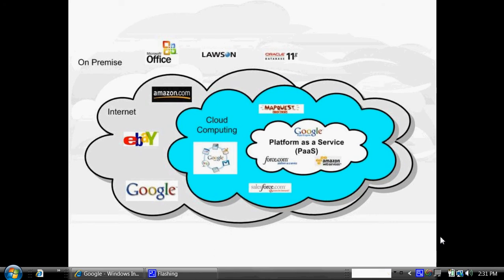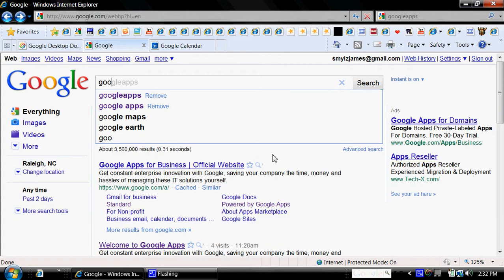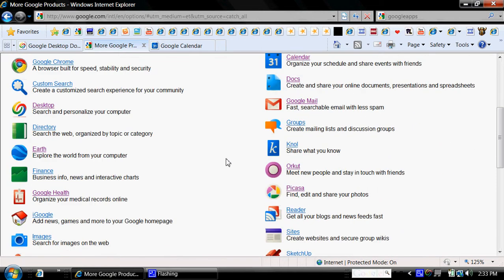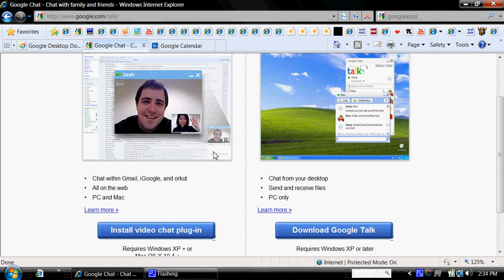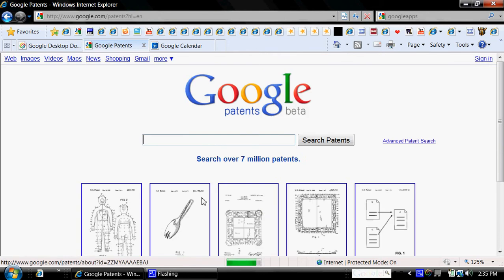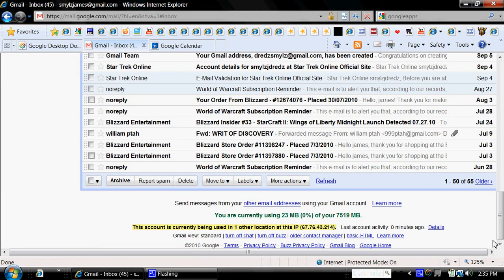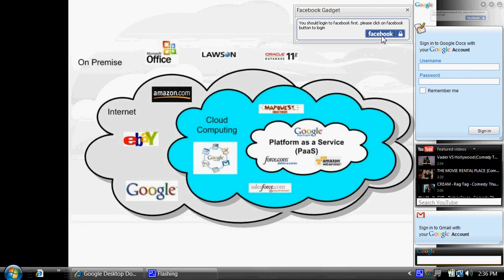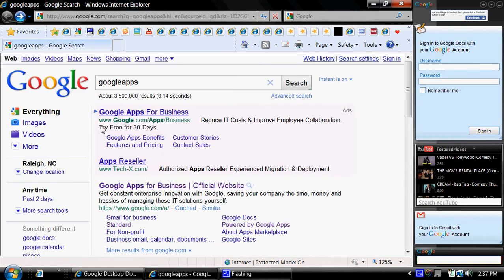Cloud Computing Using Google Apps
By the students at Sampson Community College
Operating Systems Security   Instructor: D. Matthews

Cloud computing brings web-based applications to you. Forget about the hassle of buying software! Try open- source, free applications that can handle any of your needs! Where?